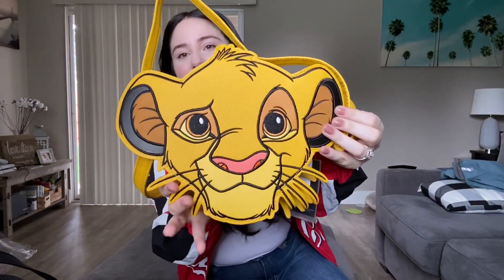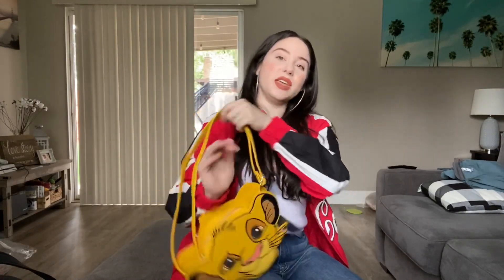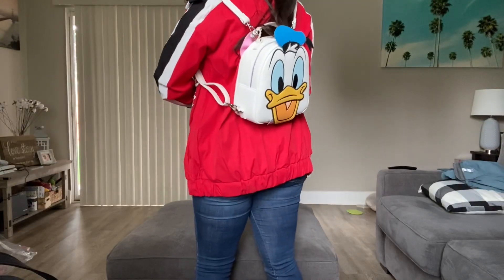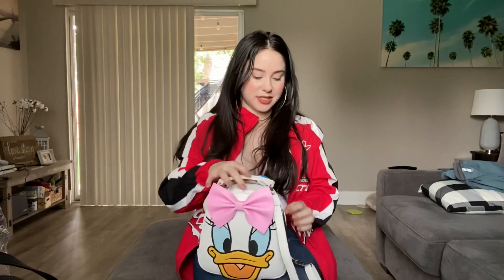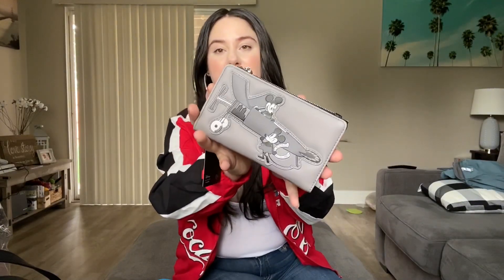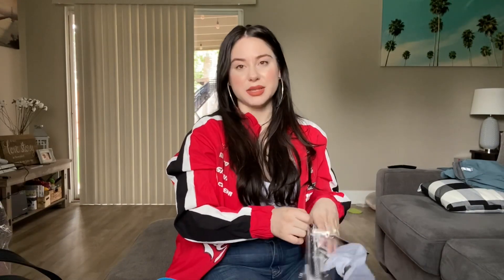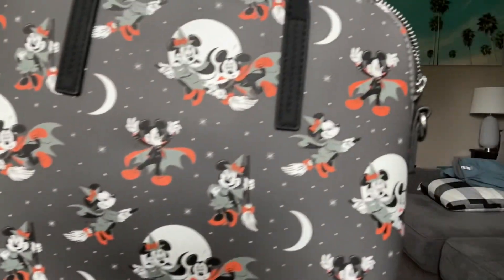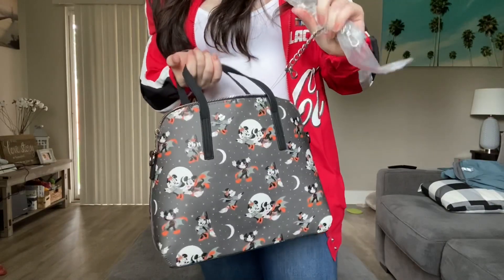Loungefly Haul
Hi everyone!

Take a shot for every time I say, “So cute!” In this video!